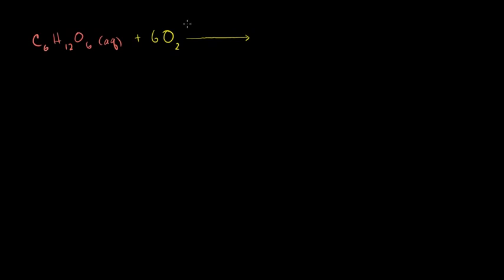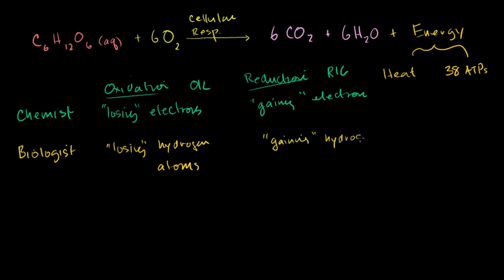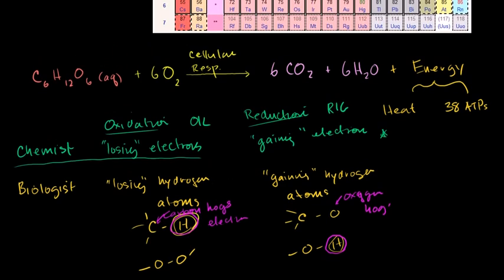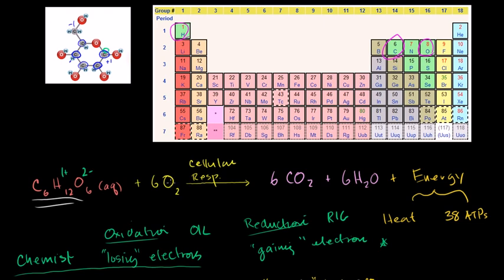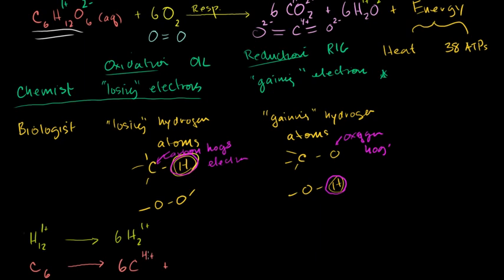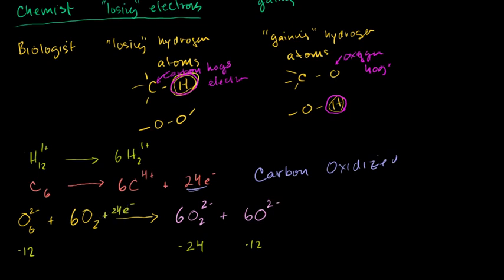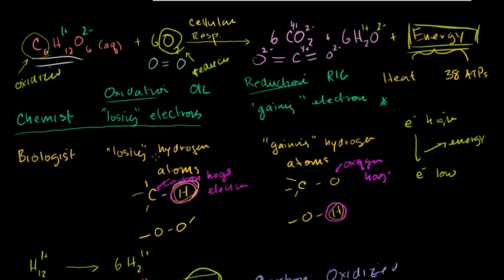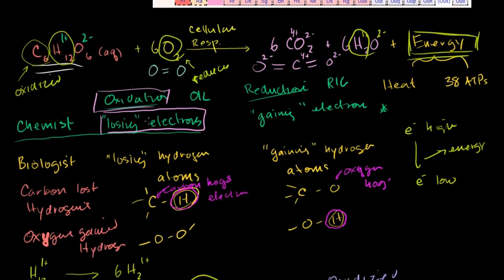Oxidation and Reduction in Cellular Respiration